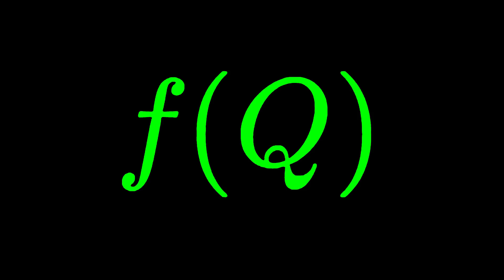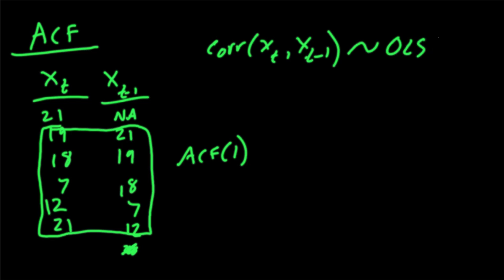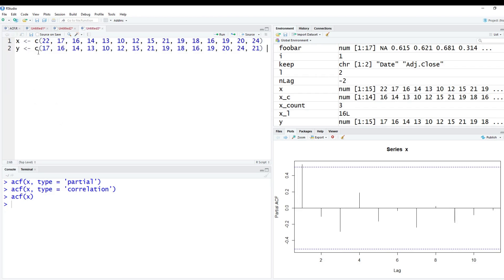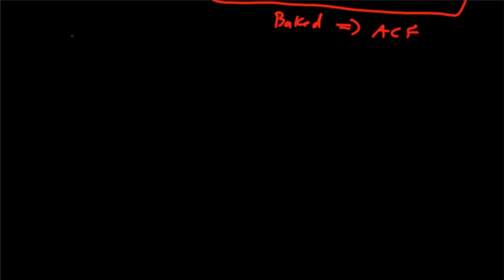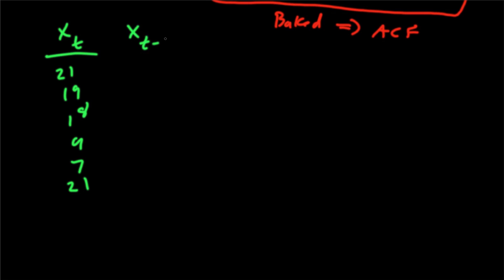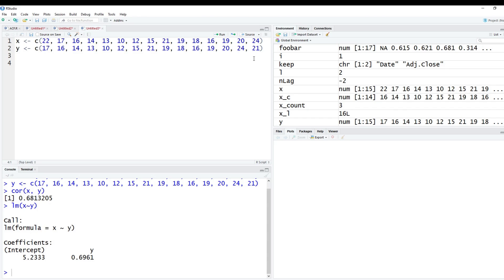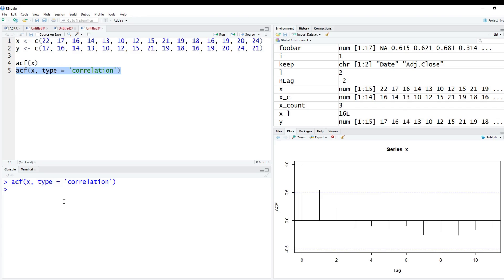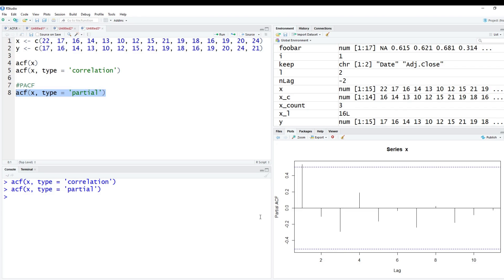PACF - Partial Auto Correlation Function (TS E11)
The PACF (Partial Auto Correlation Function) is one more tool we will need in our time-series tool belt to be able to understand and build better models. The PACF is used to identify AR (Auto Regressive) terms in our data.

The previous video on the ACF was used to identify MA (Moving Average) terms however the terms of an MA are all combined over the lags. The PACF will identify only the correlation and relationship between today and a lagged value while controlling for the lags in between.